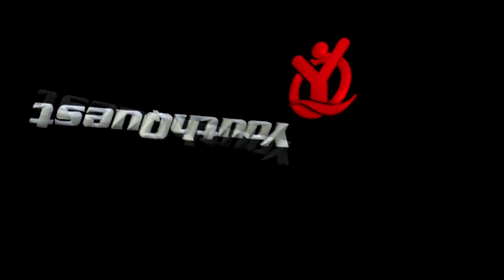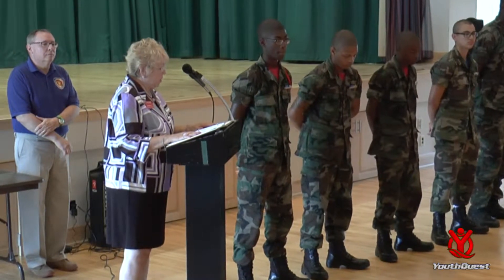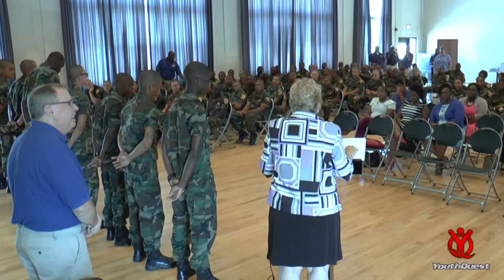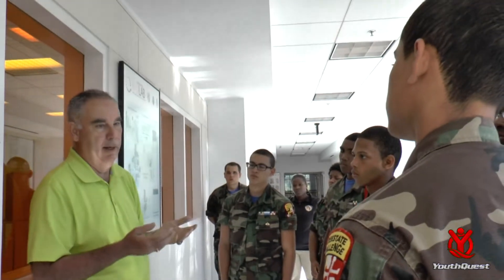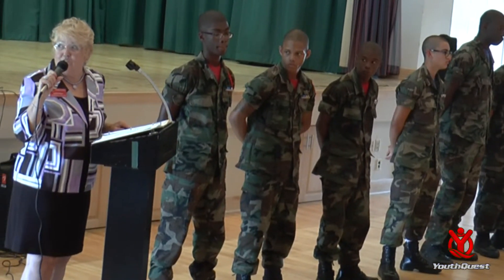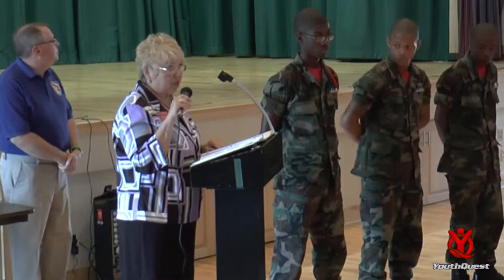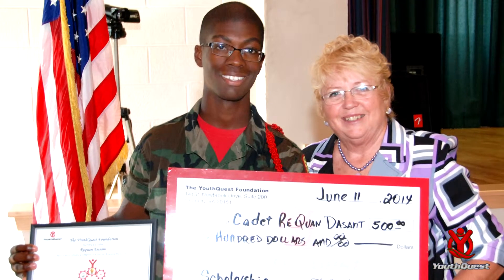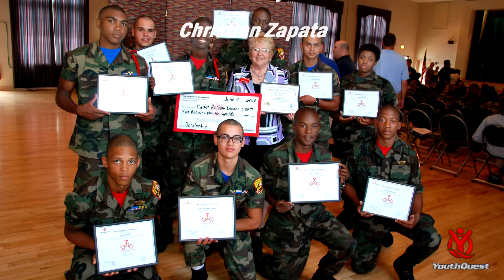Freestate ChalleNGe Academy 3D Printing Class Awards -- June 10, 2014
Ten Cadets who completed YouthQuest's 3D ThinkLink Initiative training were honored at an awards ceremony at Maryland's Freestate ChalleNGe Academy on June 10, 2014. The YouthQuest Foundation developed the project to teach critical thinking and problem-solving skills to at-risk youth.